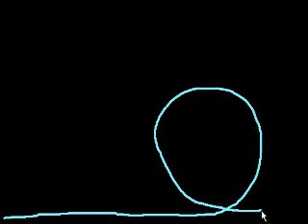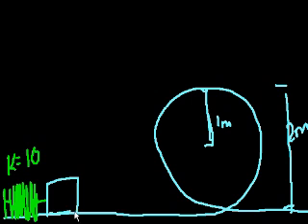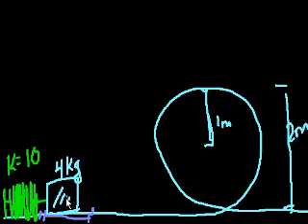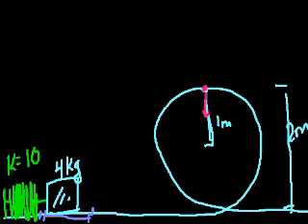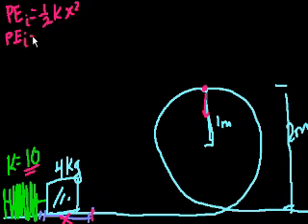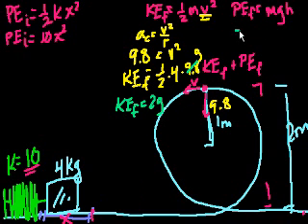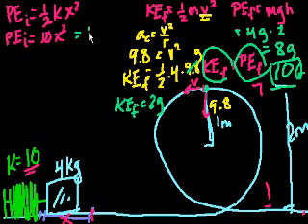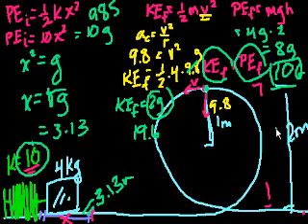Spring potential energy example (mistake in math) | Physics | Khan Academy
Courses on Khan Academy are always 100% free. Start practicing—and saving your progress—now

A spring, a frozen loop-d-loop and more! (See if you can find the mistake I made and get the right answer!). Created by Sal Khan.